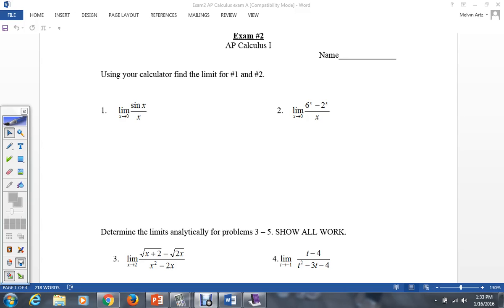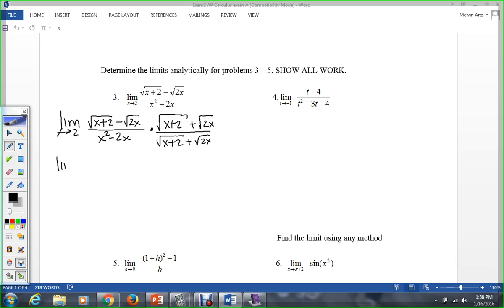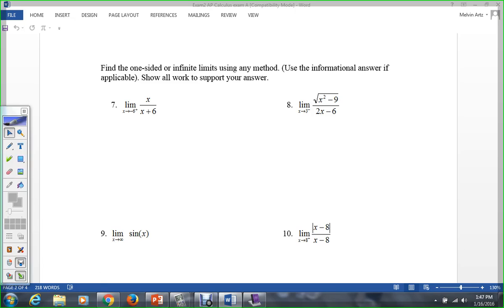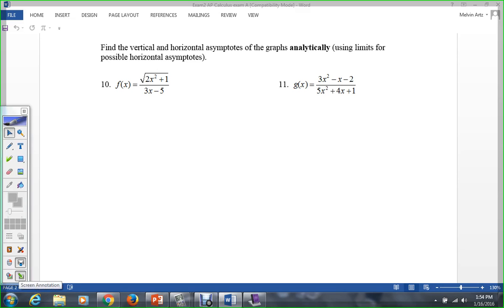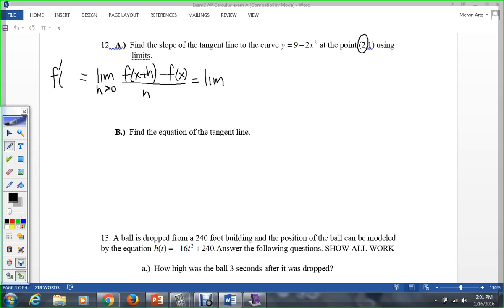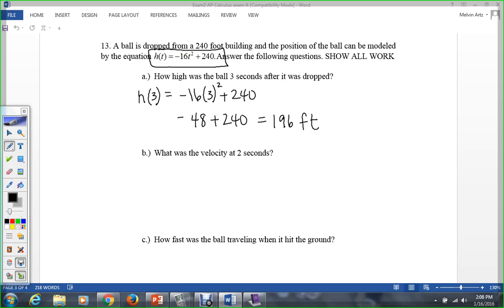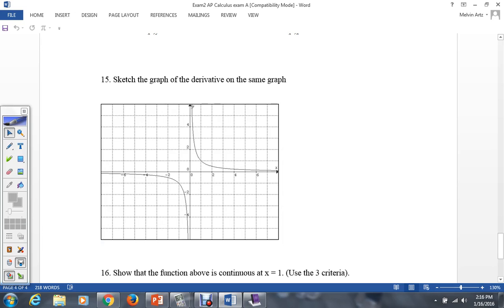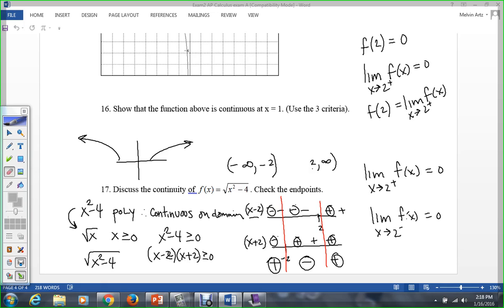Practice exam limits